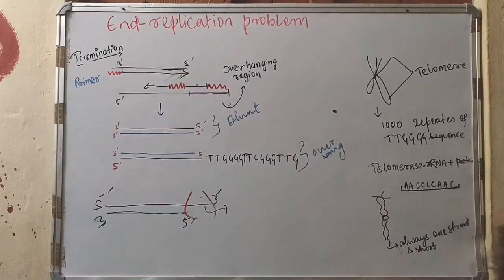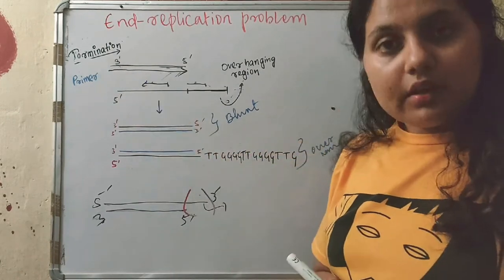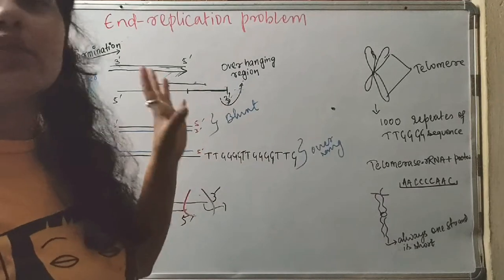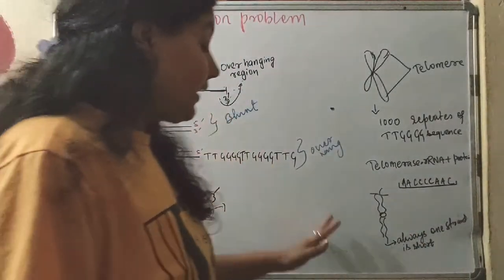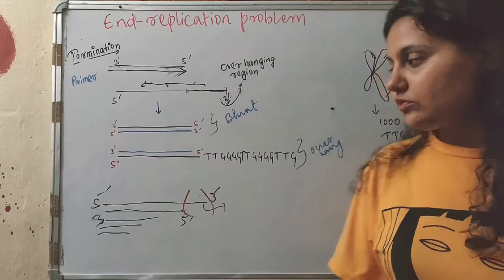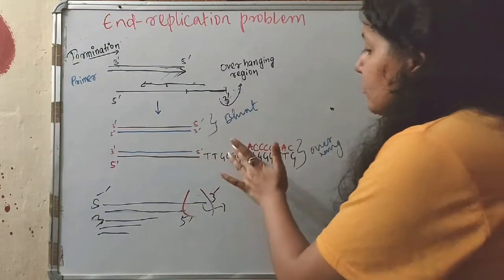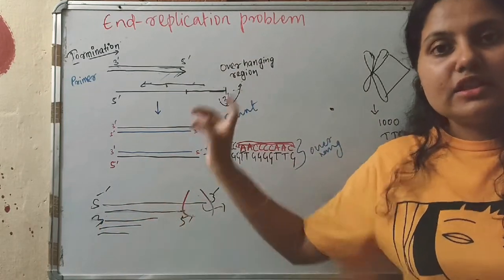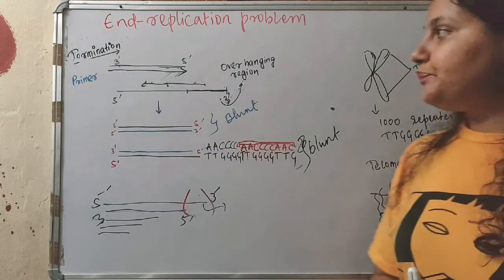End Replication problem| role of telomerase|termination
Hello friends,
In this video I have discussed about End Replication problem in eukaryotes. Since eukaryotes have linear DNA there is problem in replication at the telomeric end in lagging strand. However, the replication in the leading strand go smoothly as single primer is required from 5' to 3' direction. But in lagging strand there are patches of primer that is present even at telomeric end. On removal of the end primer by Polymerase Delta and fen1 the DNA2 is unable to fill vacant place as the free 3'OH end is lacking. The role of telomerase to overcome this problem has also been covered.
Thankyou.
Enjoy learning!

recommended -

i use
guess game